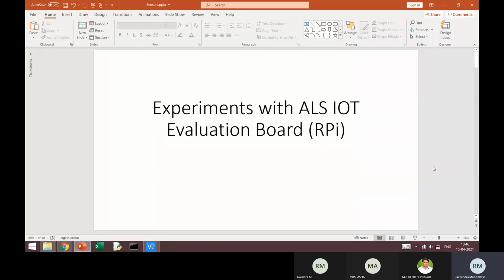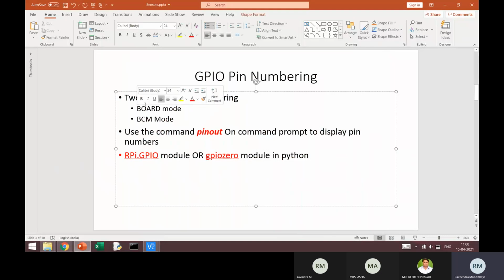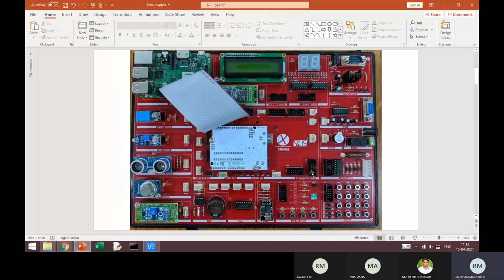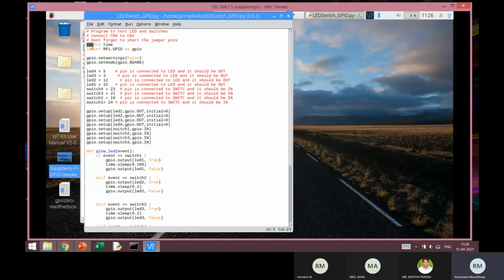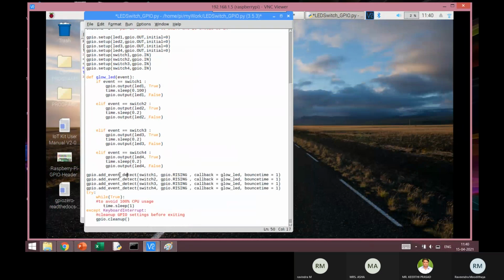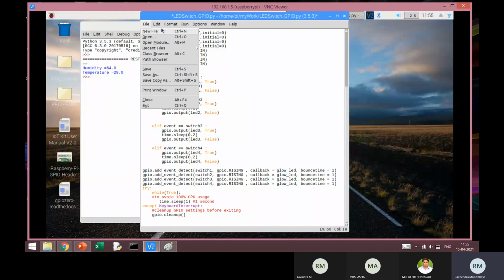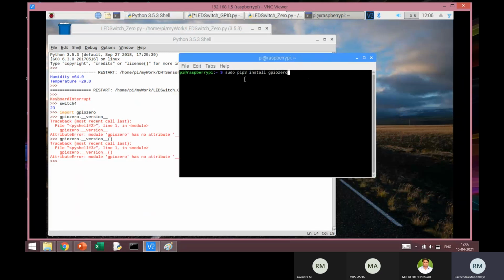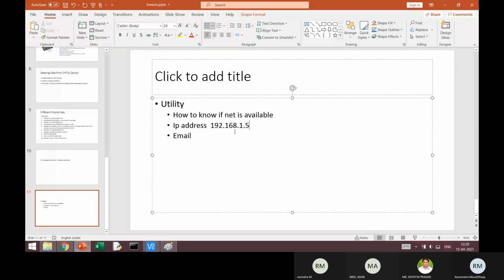ALS Internship - Session 6